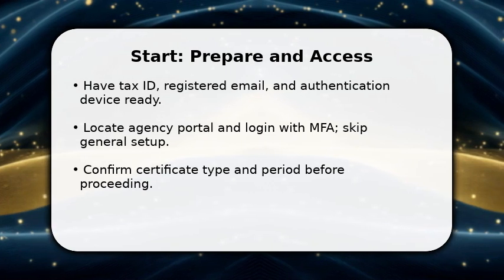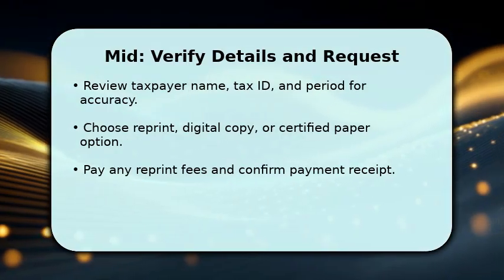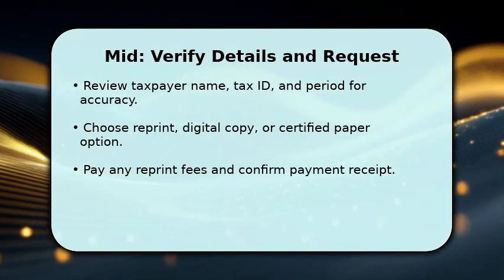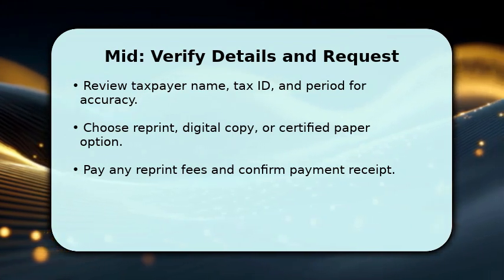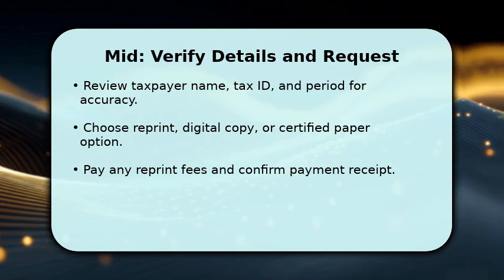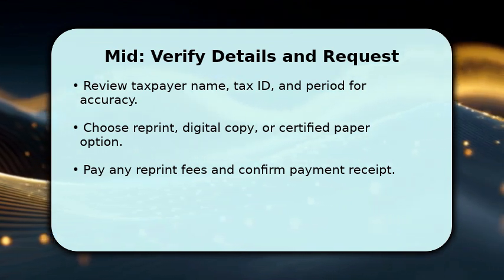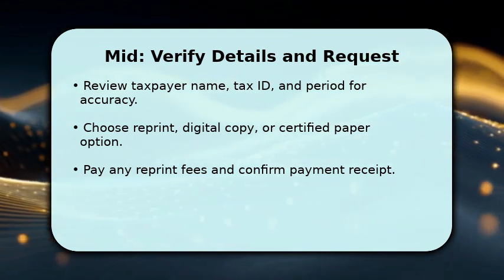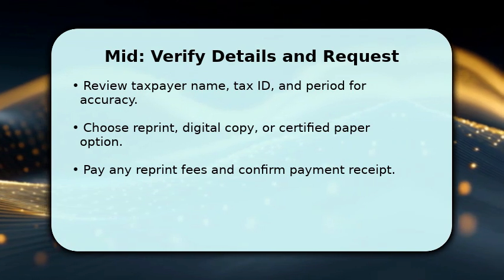How to Reprint Tax Compliance Certificate - Full Guide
How to Reprint Tax Compliance Certificate - Full Guide | 🔒 Surfshark VPN Deal — Stay private and secure. $1.99/mo + 3 Months Free ▸

Discover the essential steps for reprinting your tax compliance certificate in this comprehensive guide. From understanding when a replacement is necessary to following each step accurately, we cover all bases ensuring you can confidently navigate through the process.

reprint tax compliance certificate, tax document reproduction, compliance certification reprinting, IRS form SS-4 copy request, employment authorization letter replacement, work permit renewal procedure, federal employment verification reissue, state labor department assistance for certificates, correct tax compliance certificate printing process, how to obtain a new work eligibility document